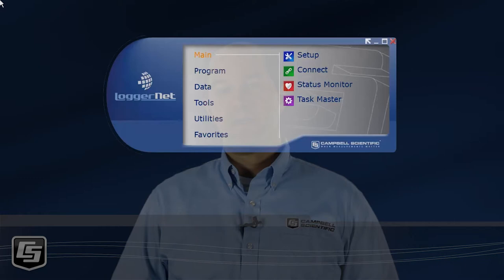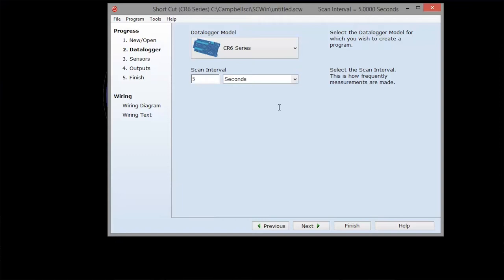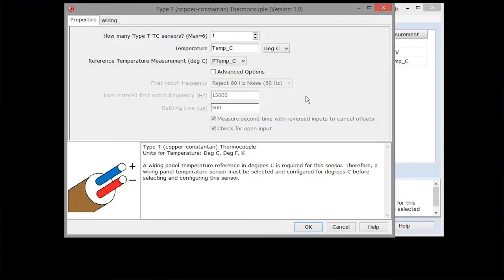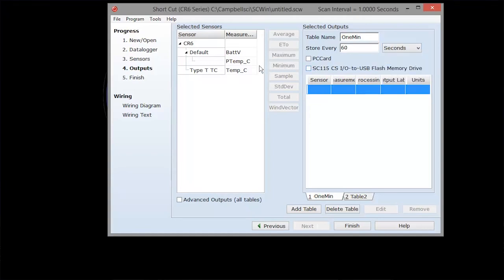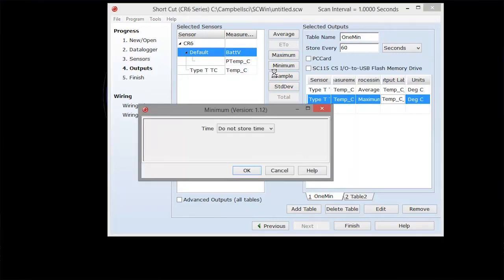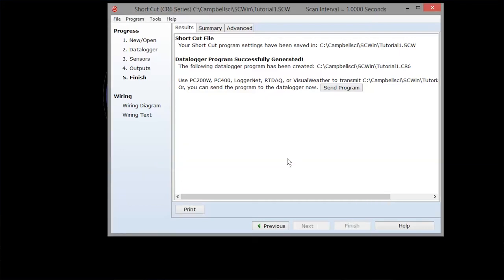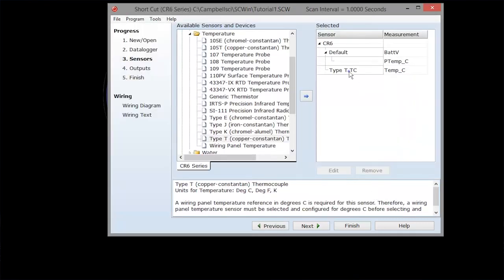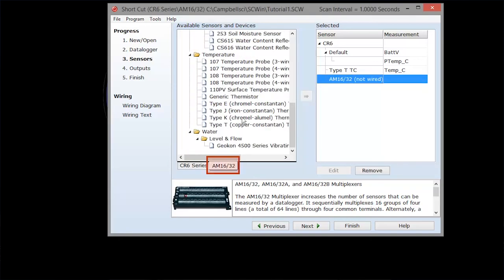QuickStart (Part 2) – Programming with Short Cut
Learn how to use Short Cut to generate a datalogger program. Wire your sensor accordingly. Type T thermocouple used as an example. Also shows multiple data tables. Shows editing wiring and devices such as AM16/32.
Follow along with the QuickStart section of your datalogger manual.

In this 4-part video tutorial series we'll go through the steps to quickly get your Campbell Scientific system up and running.
Software used: EZ Setup in LoggerNet, PC200W or PC400W.
Part 2 - Write a program for the datalogger to read a sensor and record measurements. Wire the sensor to your datalogger.
Software used: Short Cut in LoggerNet, PC200W or PC400.
Part 3 - Send that program to the datalogger, view real-time measurement values, collect and view data.
Software used: LoggerNet
Part 4 - Send that program to the datalogger, view real-time measurement values, collect and view data.
Software used: PC200W.